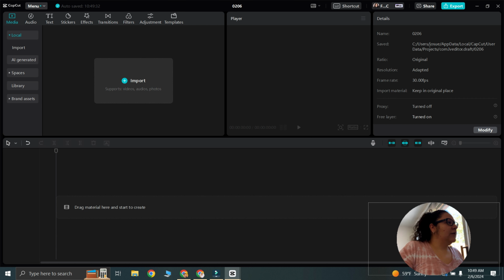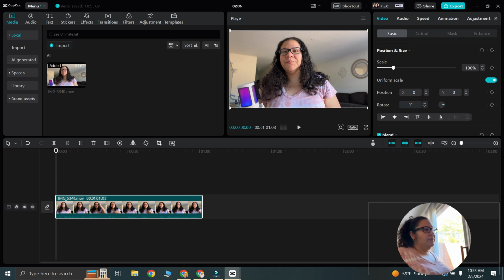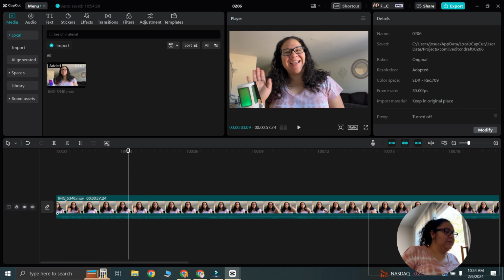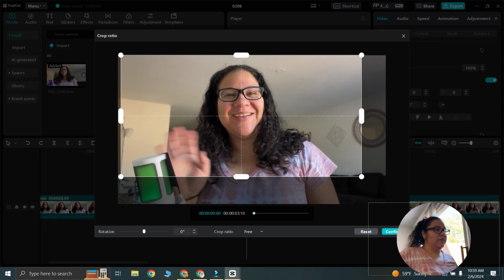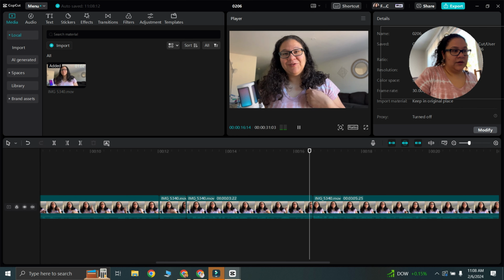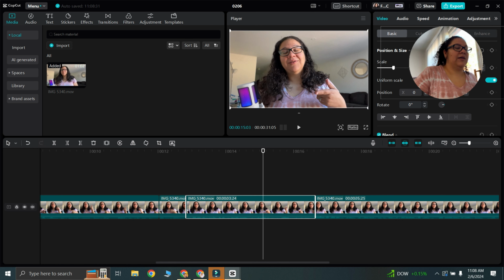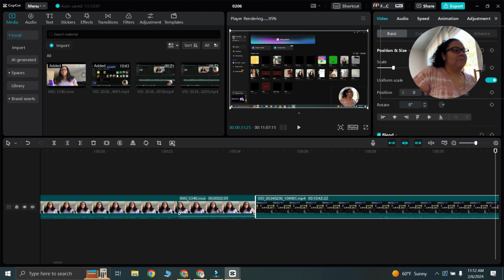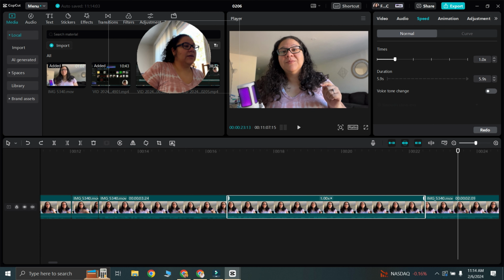Basic Editing Techniques | Editing Videos on Capcut | Skillset Saturday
Welcome to another Skill Set Saturday. Today we are going over some basic editing techniques for editing videos on CapCut desktop. In today's session, we're diving into the world of CapCut to equip beginners with essential editing skills that can kickstart your online journey because I don't want your excuse to be -  "I don't know how to use it". Whether you're a mompreneur, an aspiring entrepreneur, or simply eager to learn, I hope this intro to basic editing techniques on Capcut training teaches you something.

Ready to learn some new skills and take your online income to the next level?

MORE GENISE!